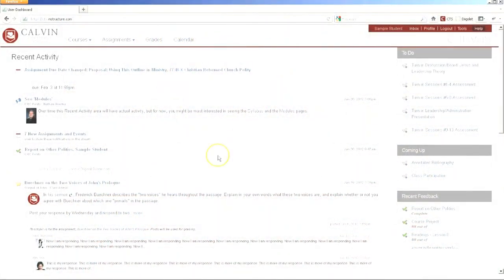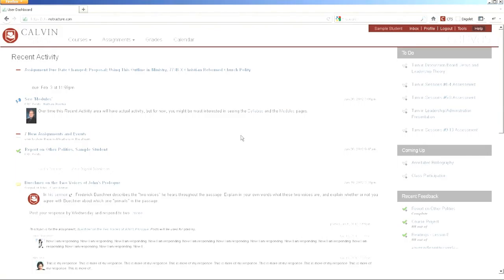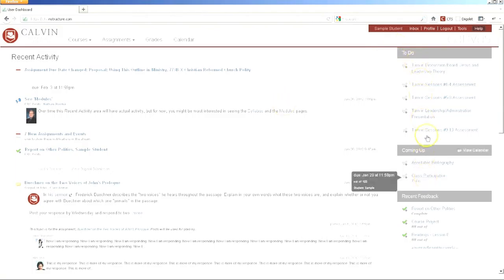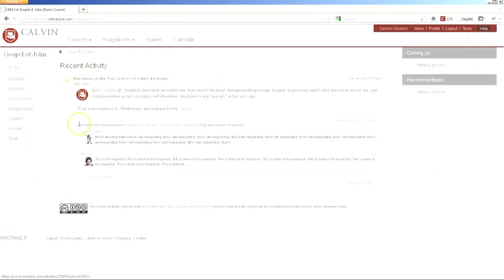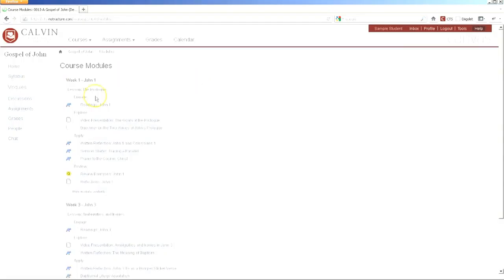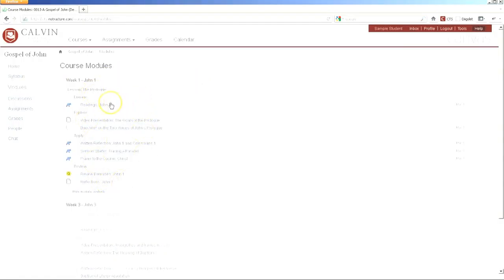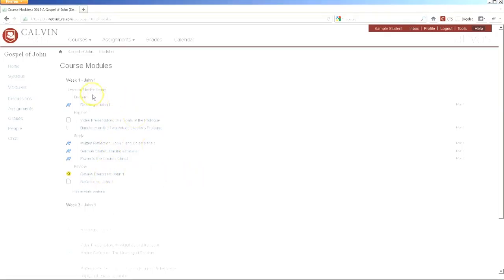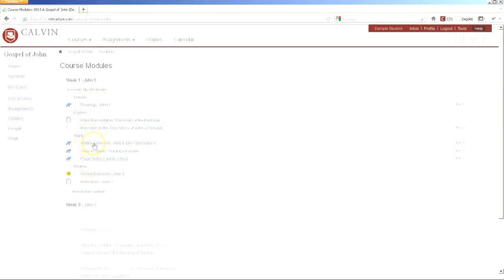online learning at calvin seminar 2016